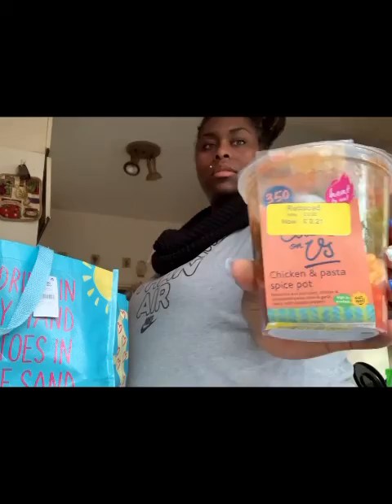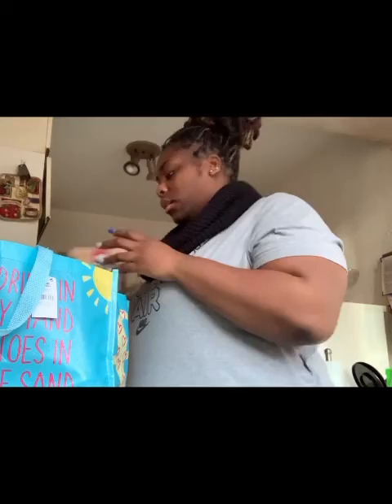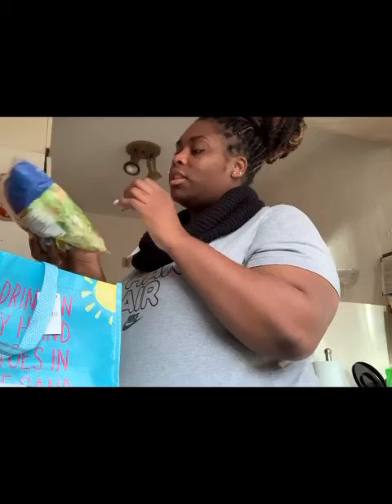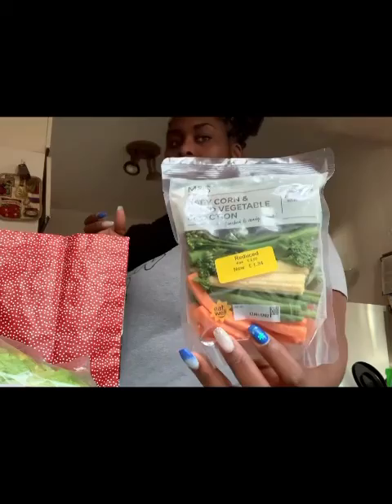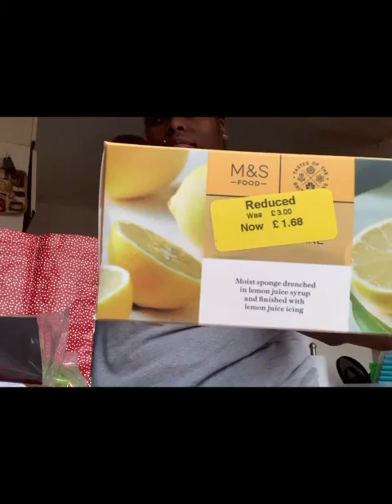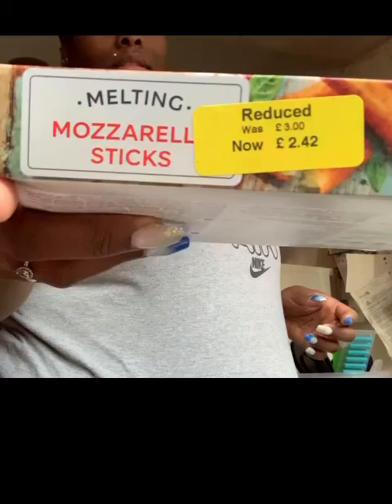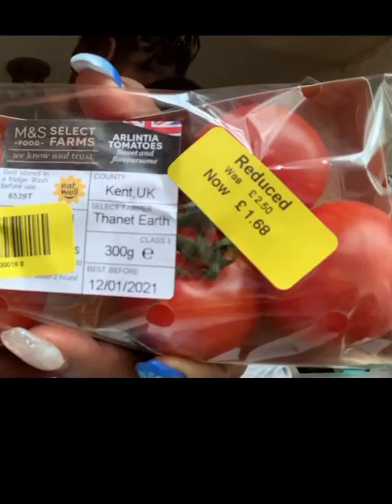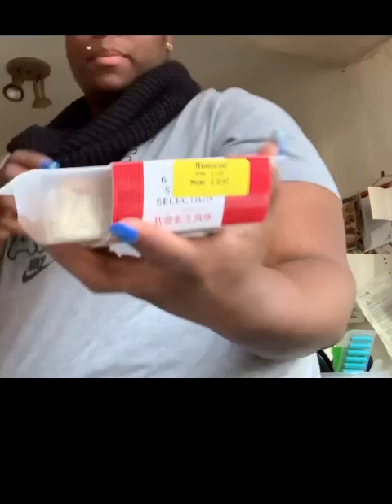Keisha’s vlog// Pep & co and Marks & Spencer’s shop February 2021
Welcome to Keisha’s vlog.
Posting videos of family, life, reviews and adventures.
I might rant but I hope to put smiles on your faces.
Please be kind 💜

Birchbox - get £5 off your first purchase

Just fab

Look fantastic - get £5 off your first purchase